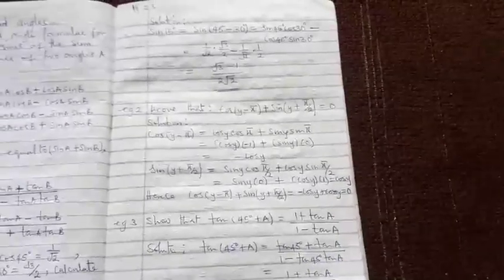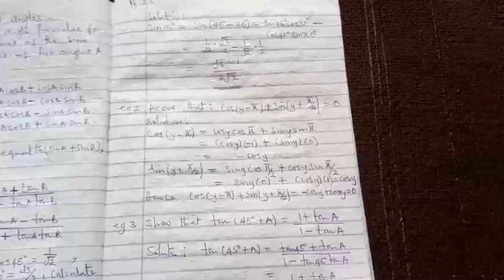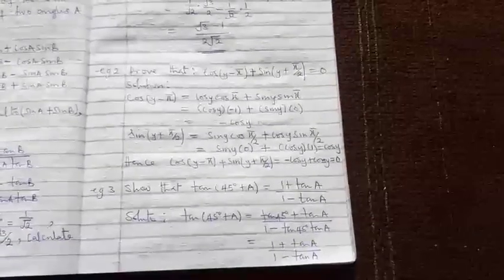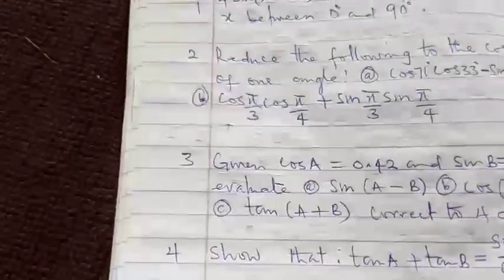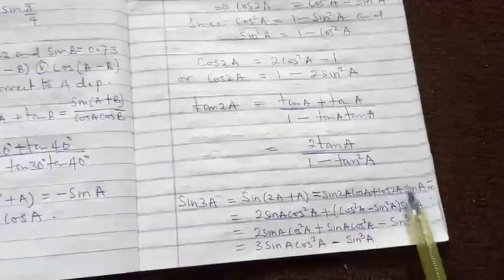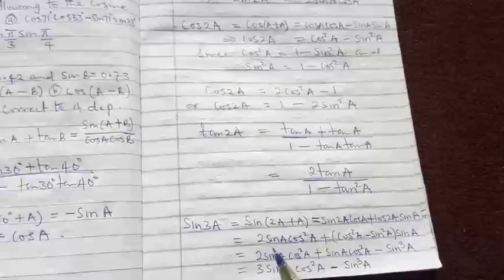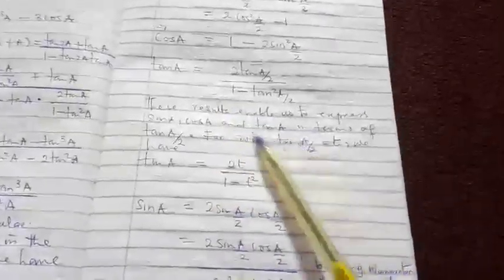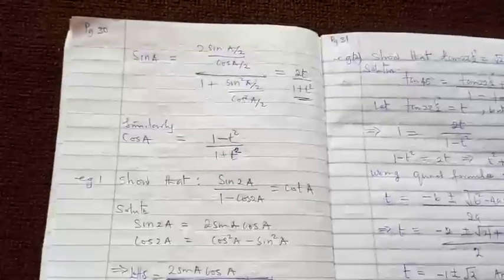Compound Angles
Continuation of trigonometry